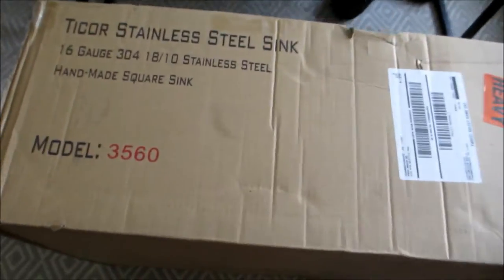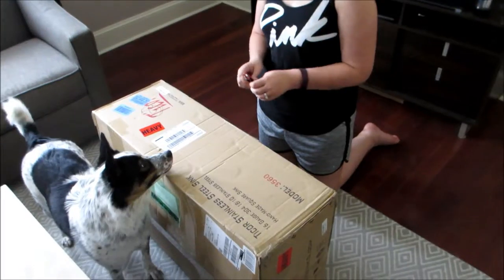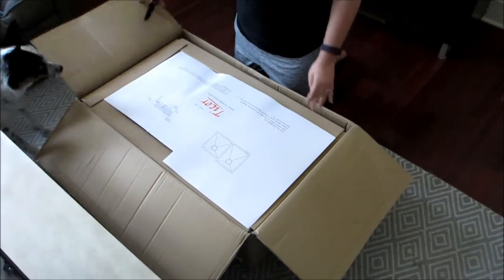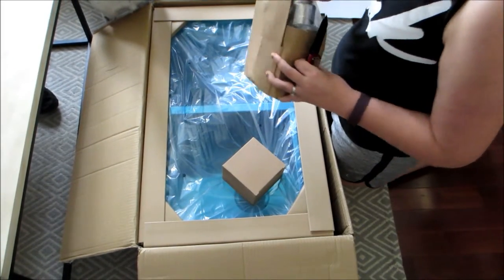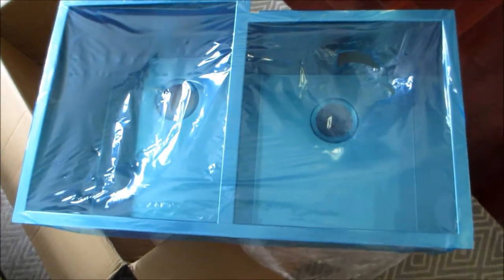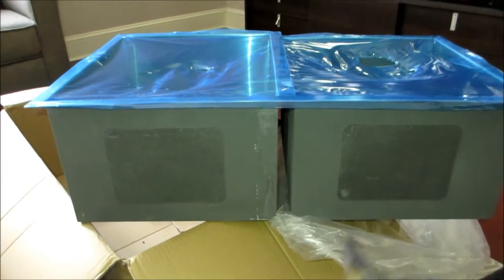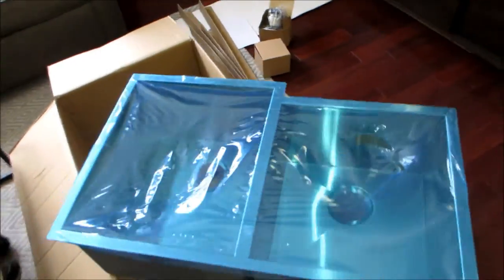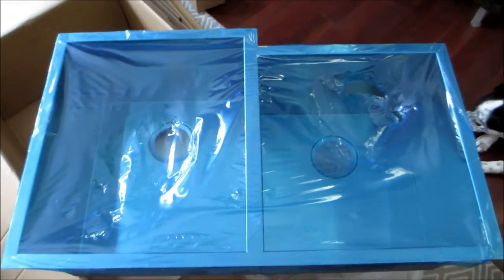Sink Unboxing! - Kitchen Renovation | DIY Distress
Unboxing of our new kitchen sink! :)

33" Phoenix PH-0653 Undermount 60/40 Double Bowl 16 Gauge Stainless Steel Square Kitchen Sink Zero Radius

Link to Amazon Listing: